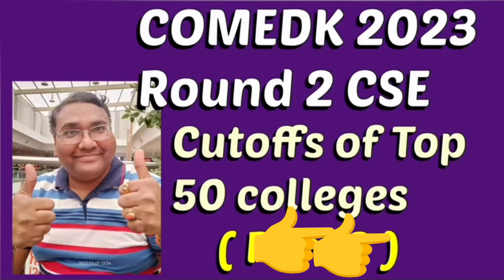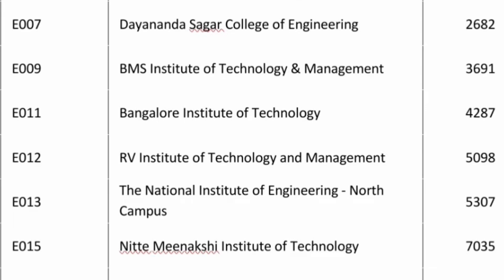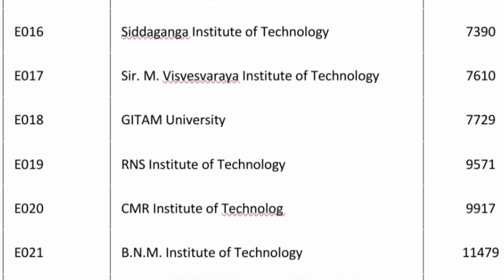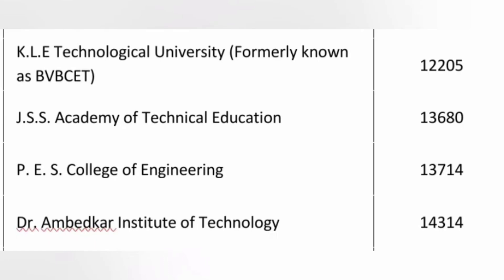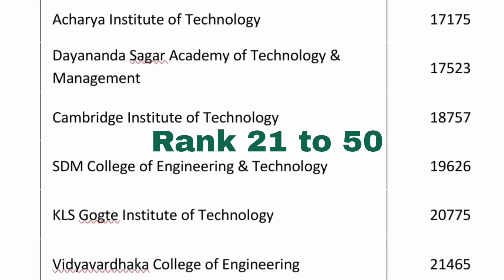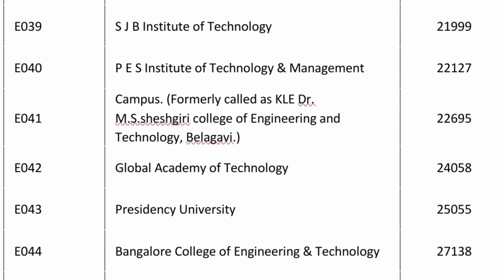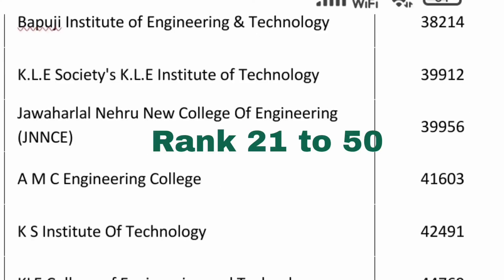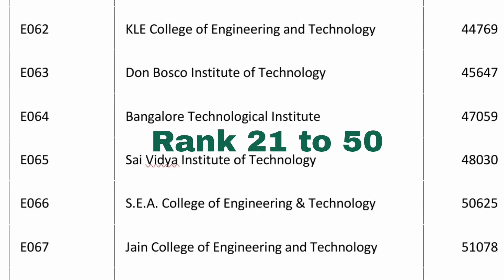COMEDK 2024: What You NEED To Know (Cutoff, Updates, Tips)